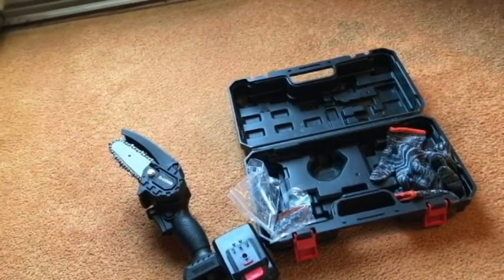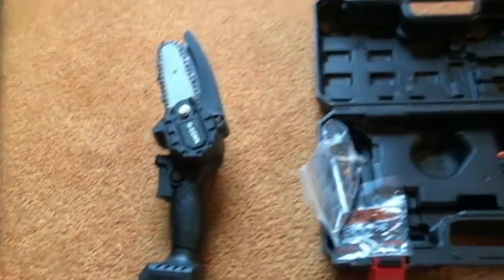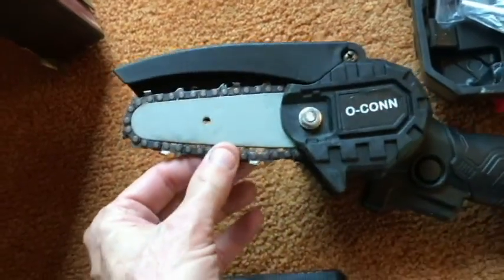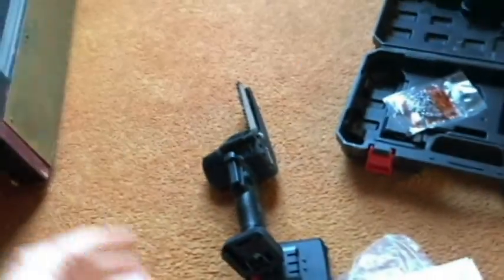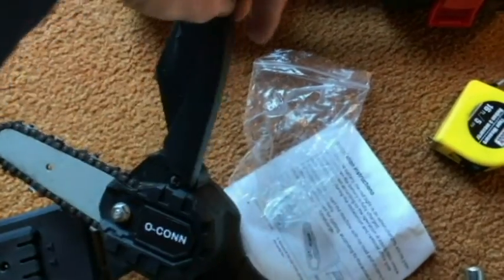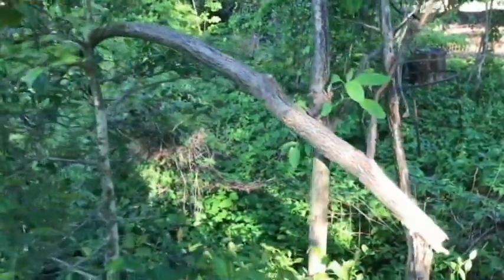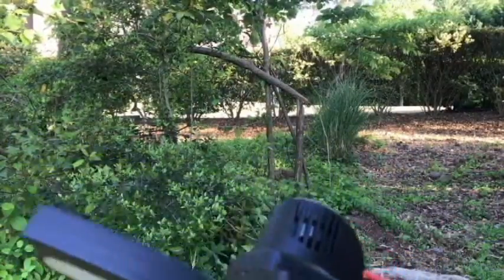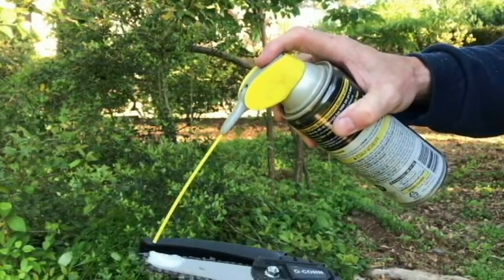O-CONN Mini Cordless Chainsaw w/ Two 24V Lithium Batteries & Charger Demo/Review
Cutting up a Dead Tree with this  Hand Held Pruner Mini Chainsaw
4" Price Drop
Similar Brand with 4 & 6" Bars & Chains